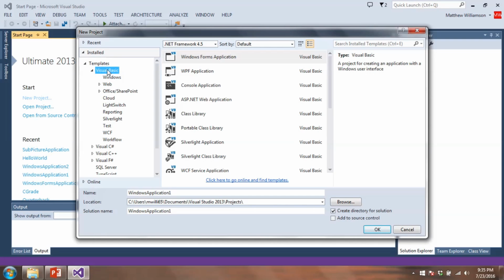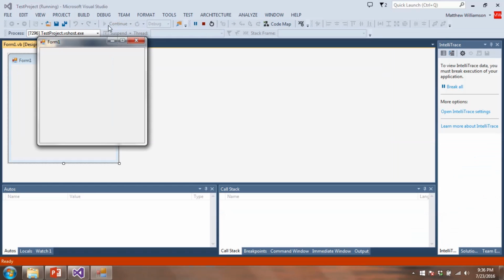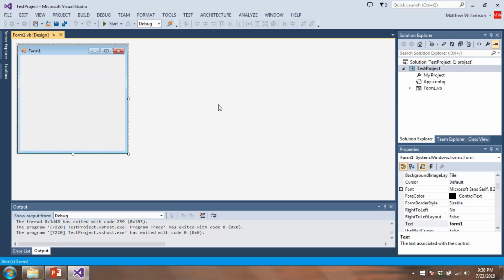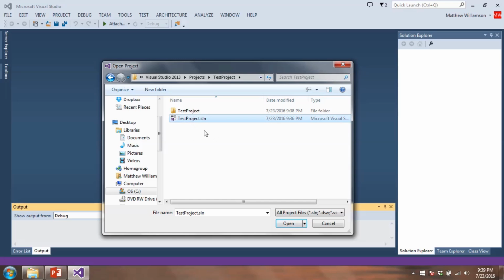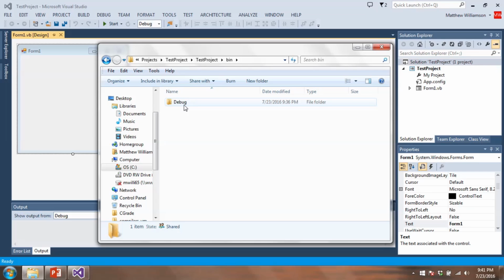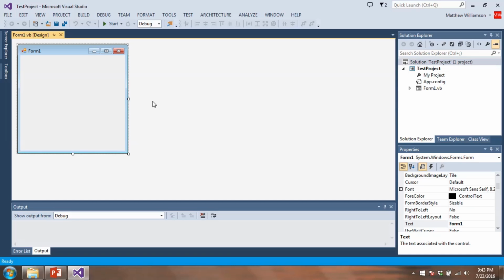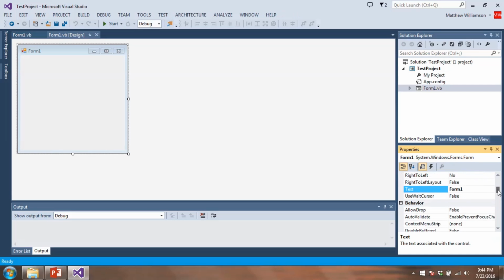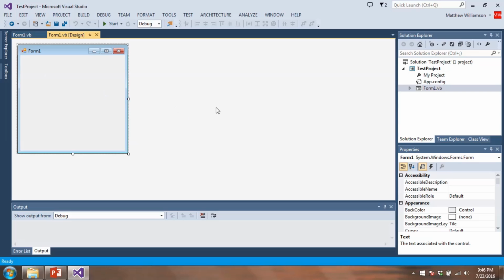ISYS 102, Lecture 2b